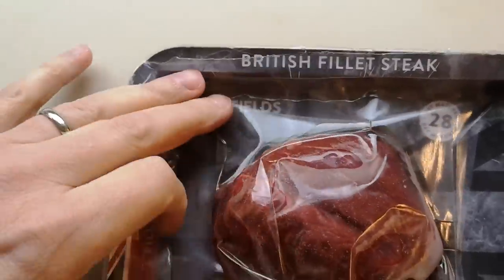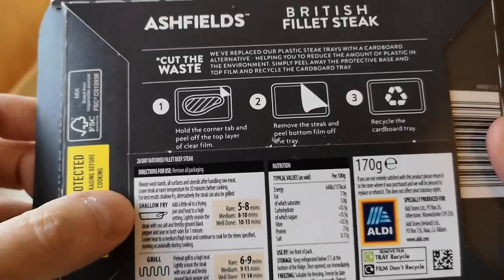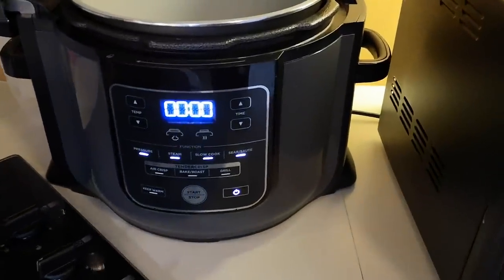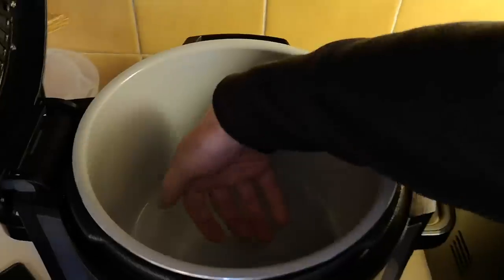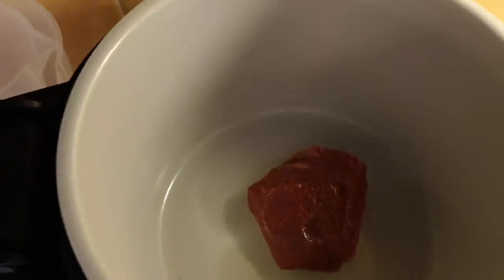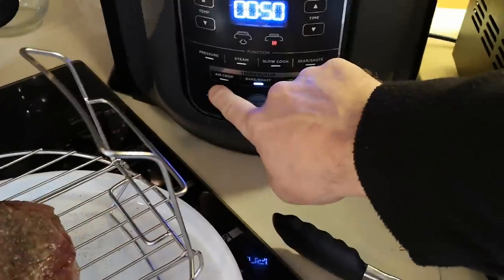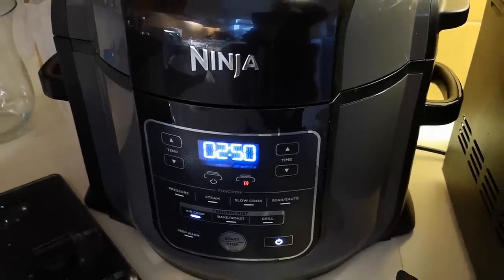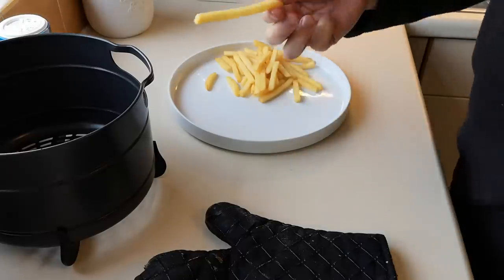Fillet Steak & Chips Cooked In The Air Fryer | ALDI | Home Cooking | Food Review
28 day matured Aldi Fillet Steak Cooked In the Air Fryer. Home cooking. Food review.